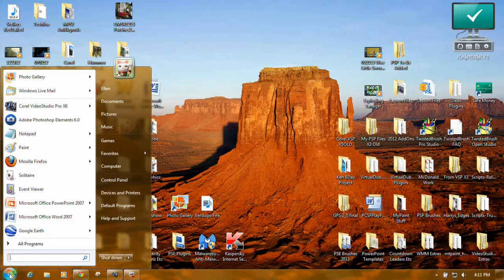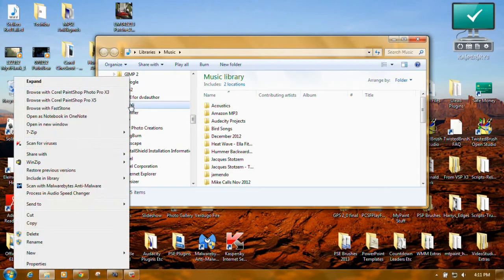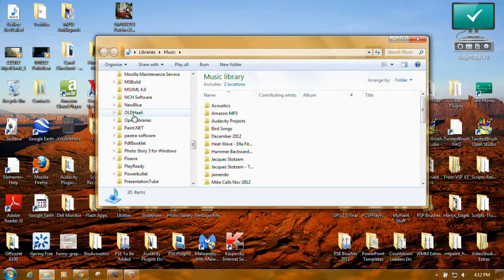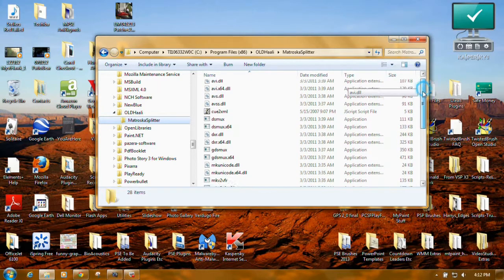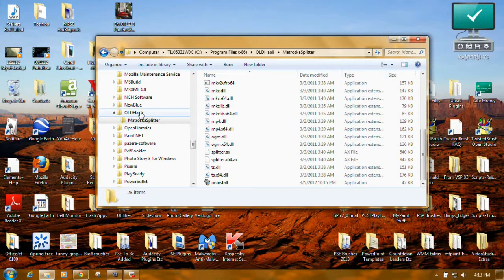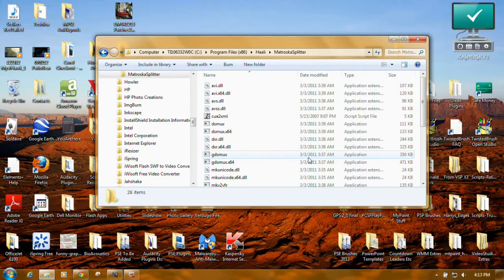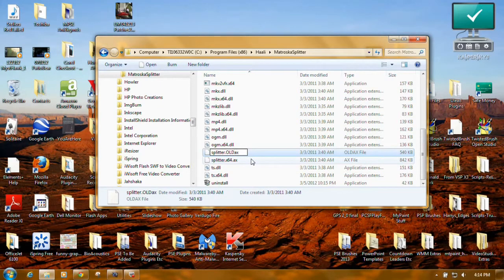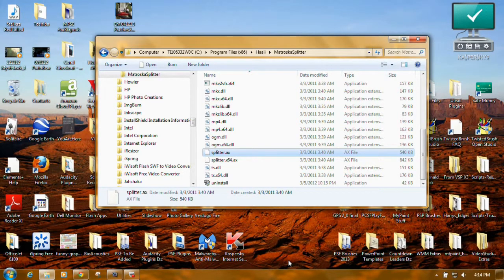Disable Haali Splitter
A video for a Y!A Asker having problems with Movie Maker and the Haali Splitter.  Movie Maker is crashing and the Haali Splitter icon is reproducing like rabbits and filling up her Desktop.  Most computer users don't have the Haali Splitter.  It's downloaded with converters, other video editors, etc.